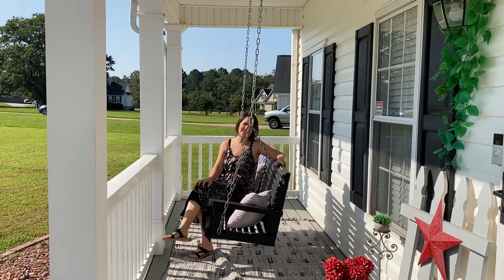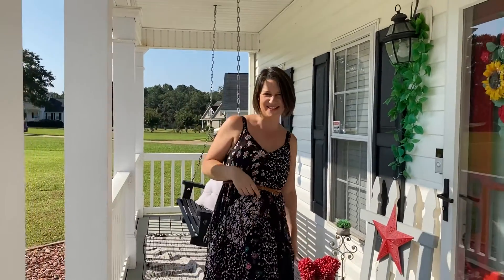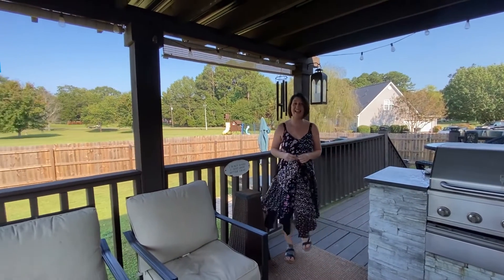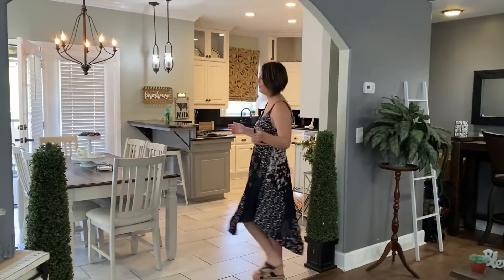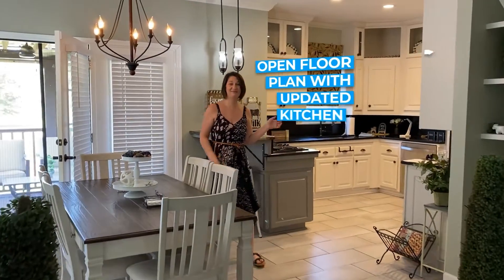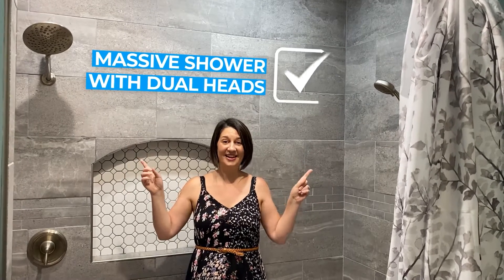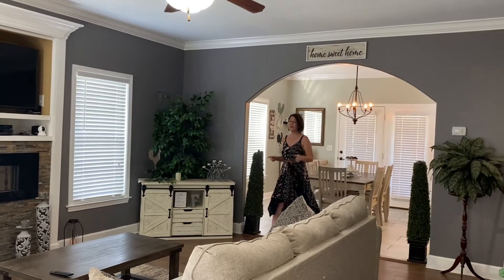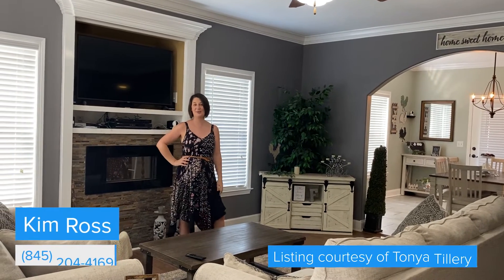78 Williamson Trce, Williamson, GA 30292